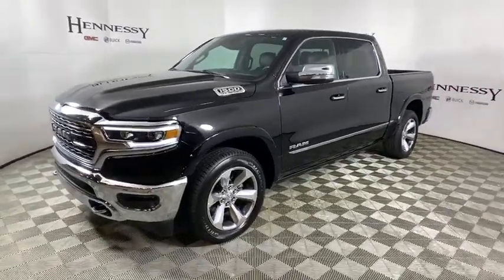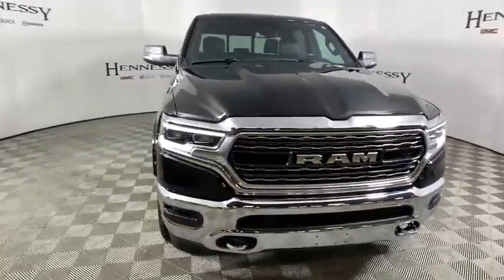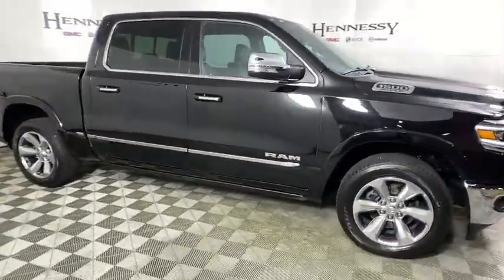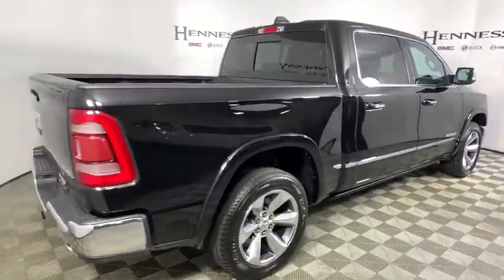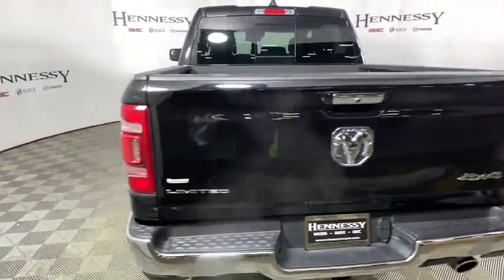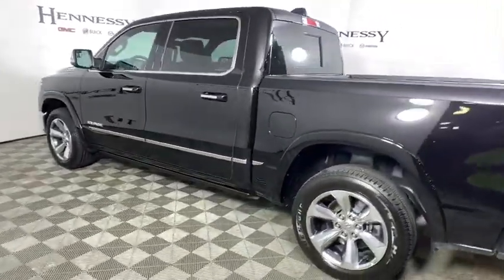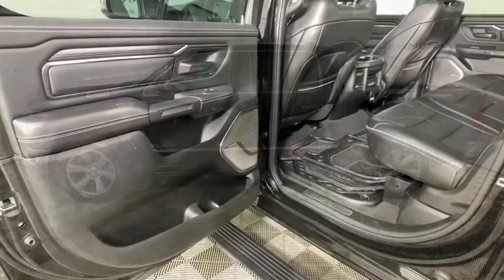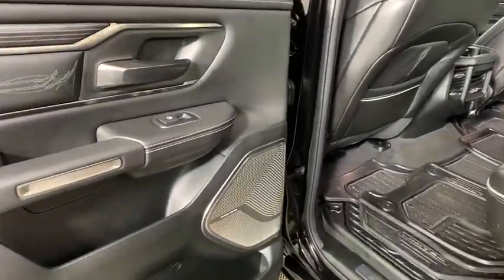2019 Ram 1500 Morrow, Peachtree City, Newnan, McDonough, Union City, GA W839668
Diamond Black Crystal Pearlcoat Used 2019 Ram 1500 available in Morrow, Georgia at Hennessy Mazda Buick GMC. Servicing the Peachtree City, Newnan, McDonough, Union City, GA area.